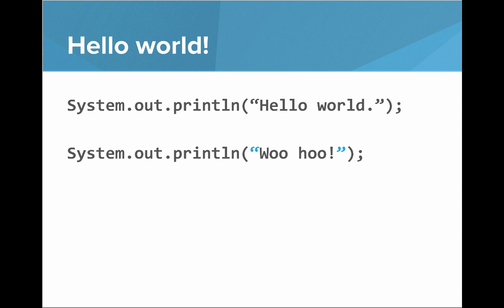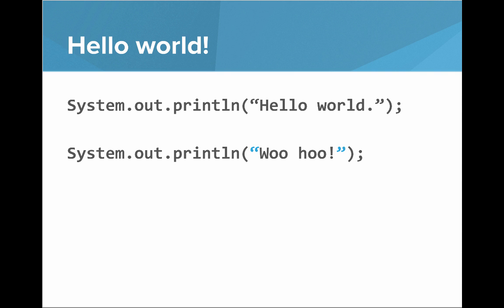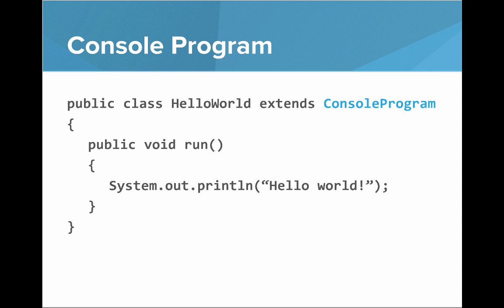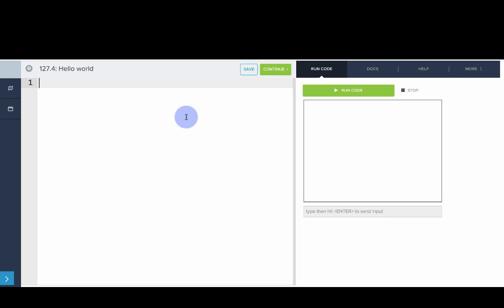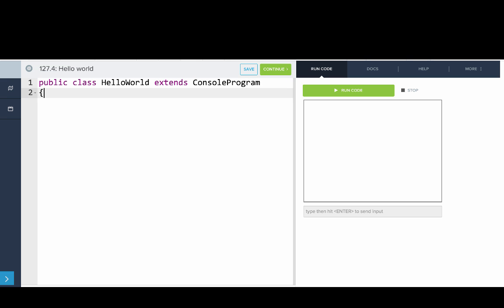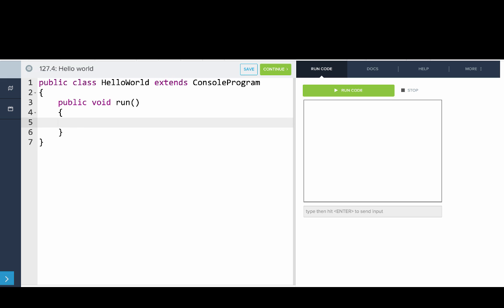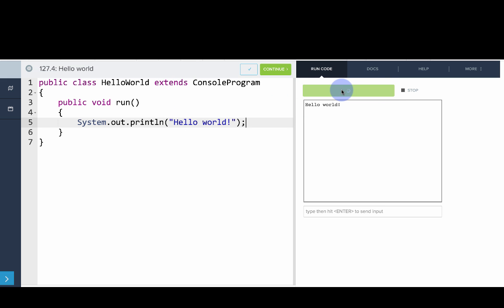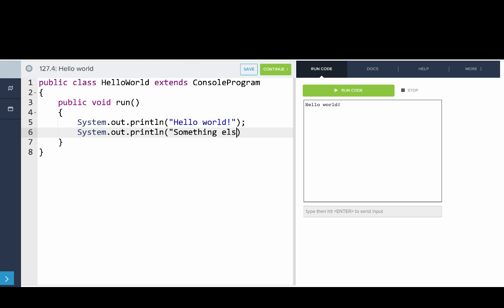AP Java - Printing